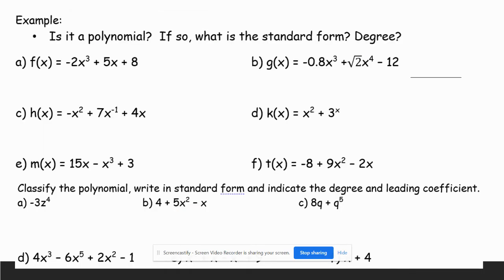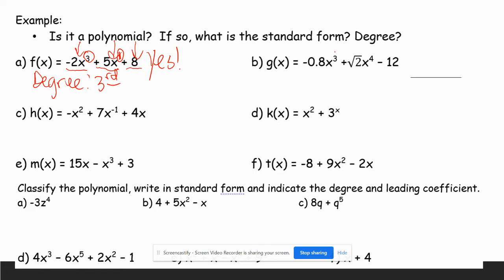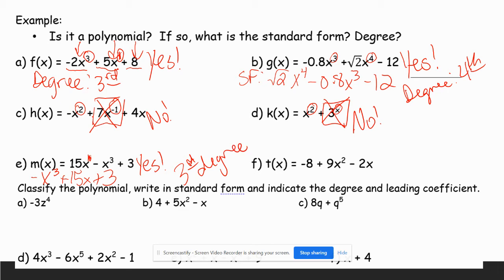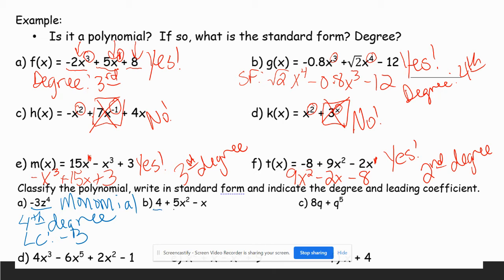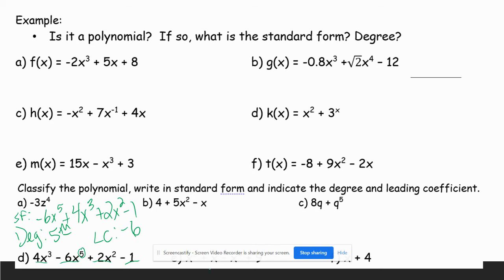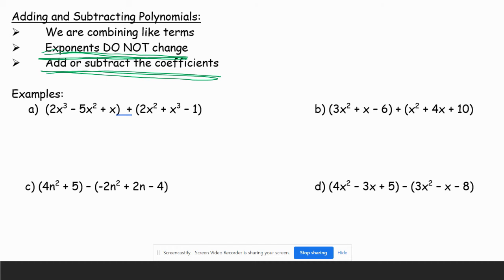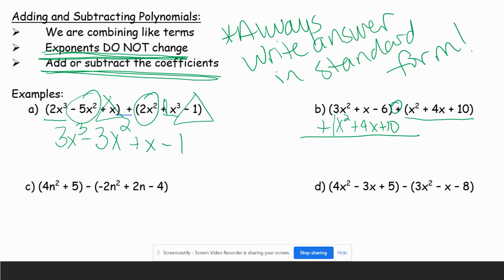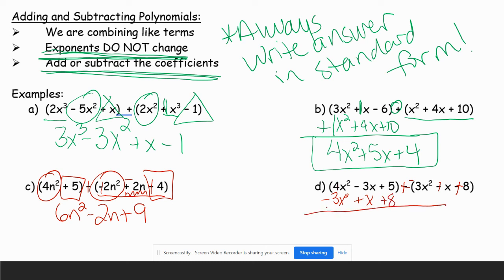7.1 Notes: Polynomial Basics, Add, Subtract (A1)